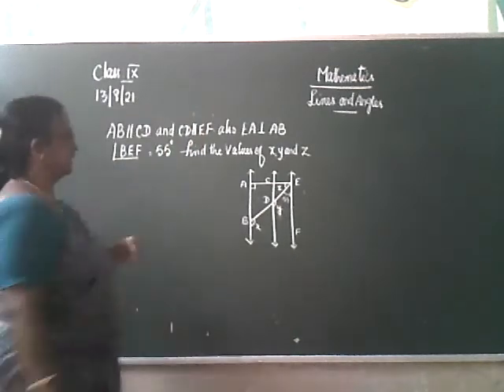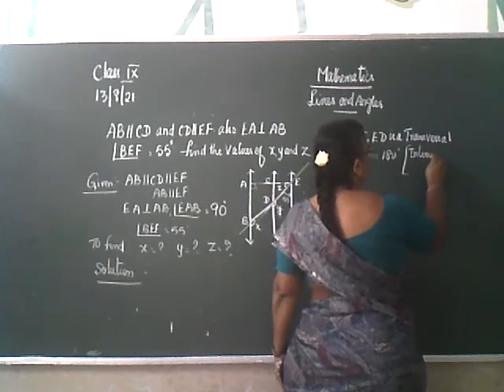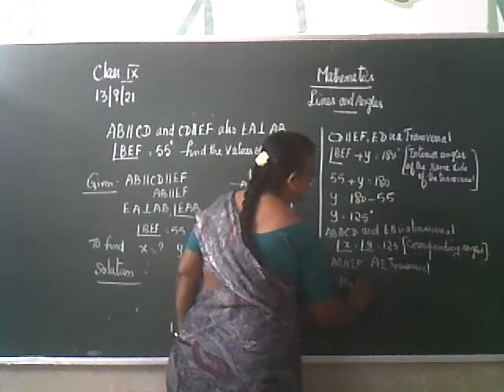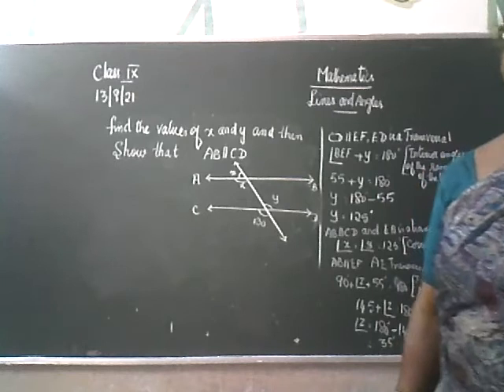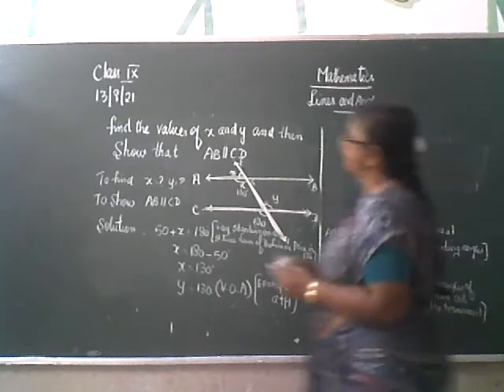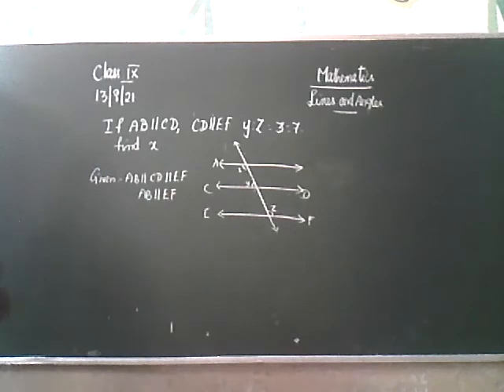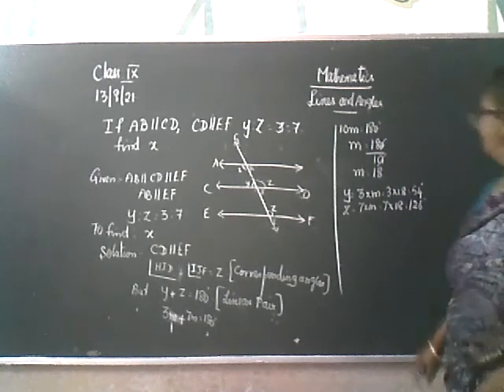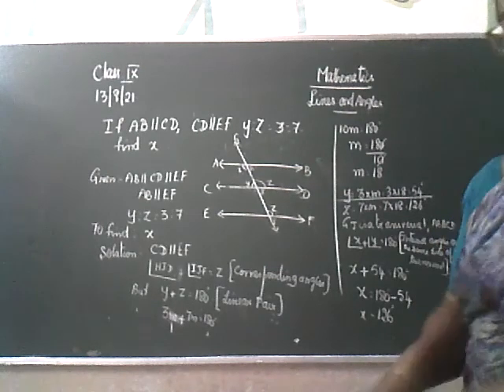13th august 9th std